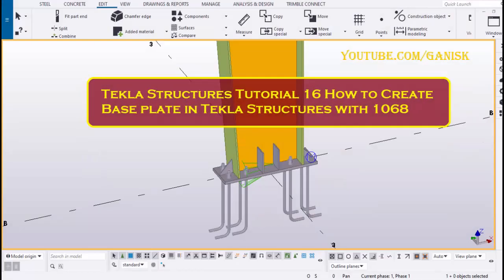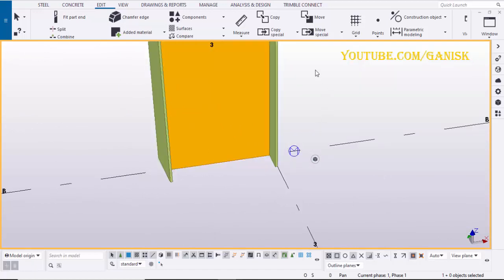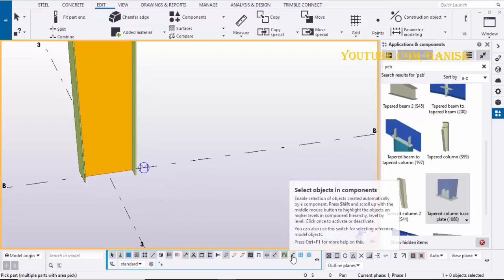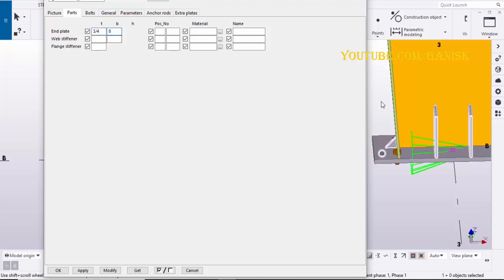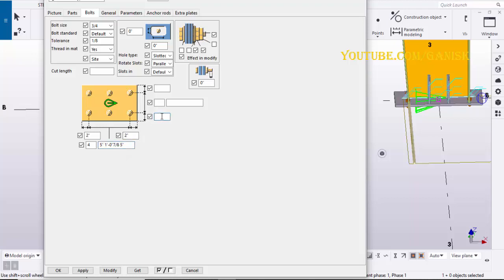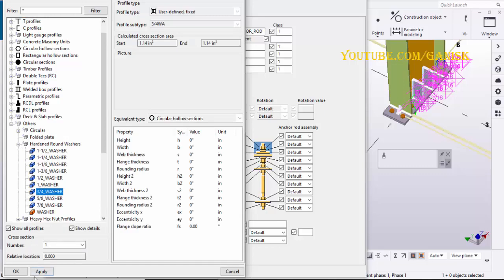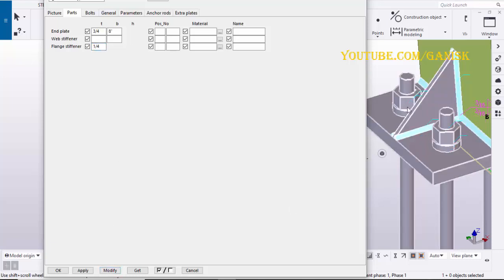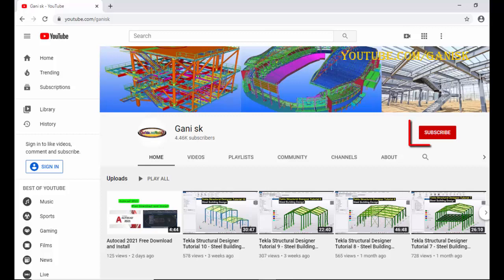Tekla Structures Tutorial 16 How to Create Base plate in Tekla Structures with 1068